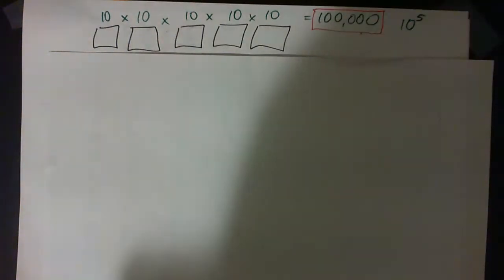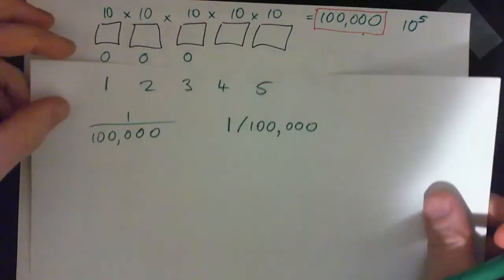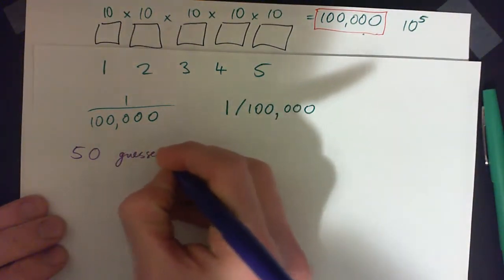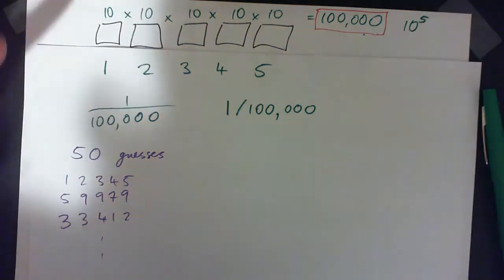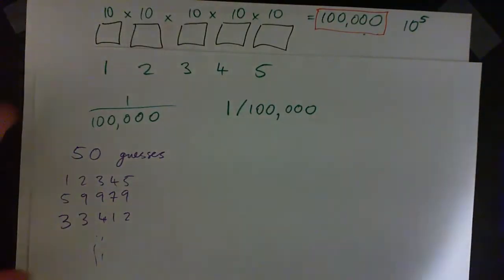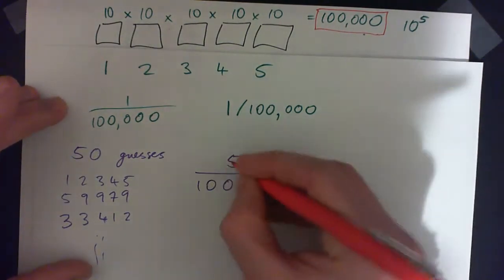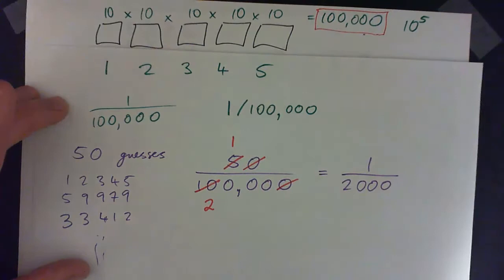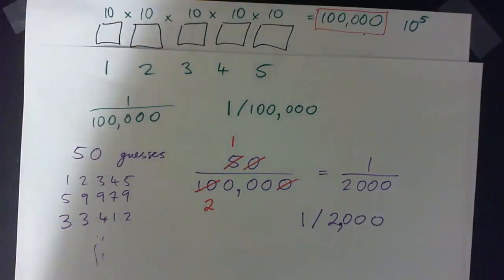Bike lock quiz 50 guesses